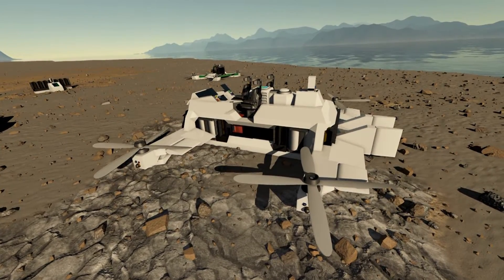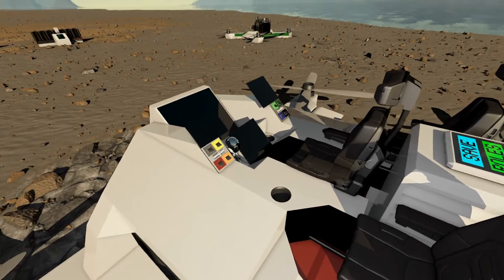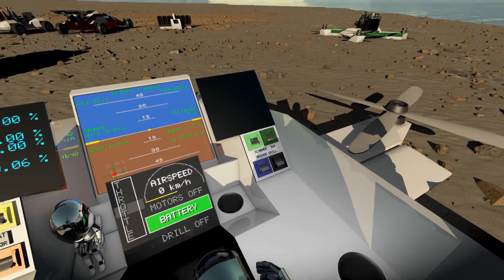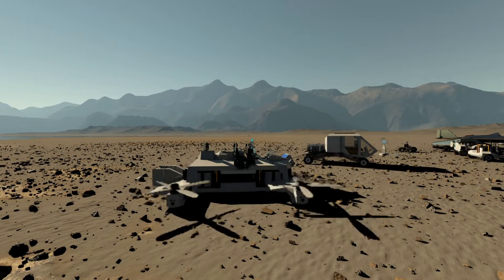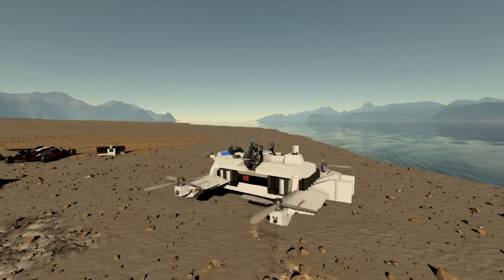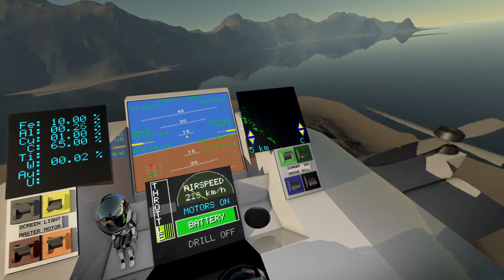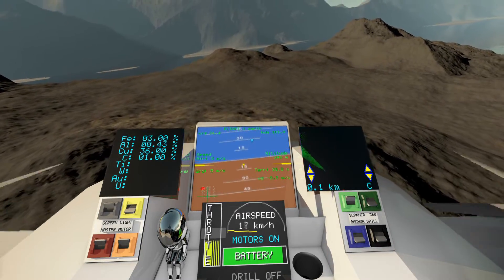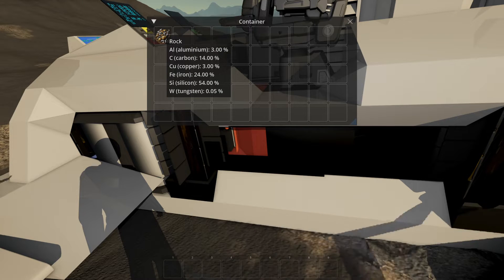Archean - Mining Quadcopter built in Adventure Mode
Archean is an immersive multiplayer engineering sandbox now available to play in Alpha version.

This quadcopter is available to download in the Steam Workshop